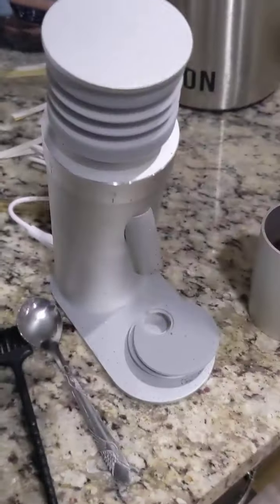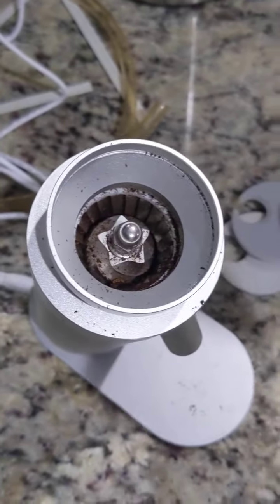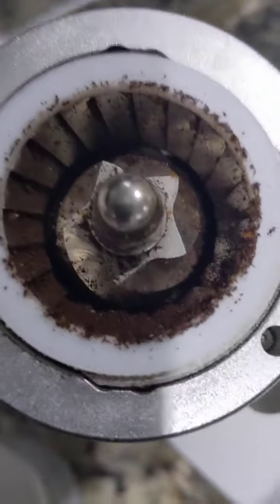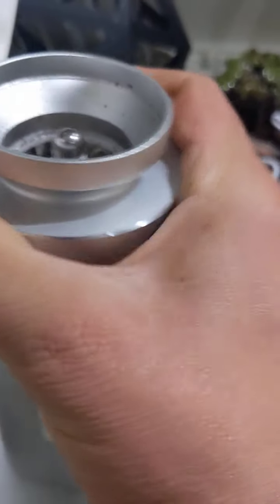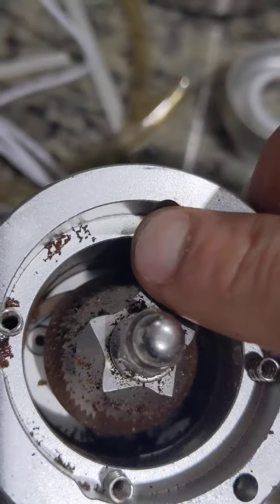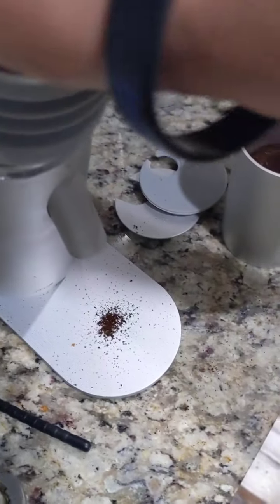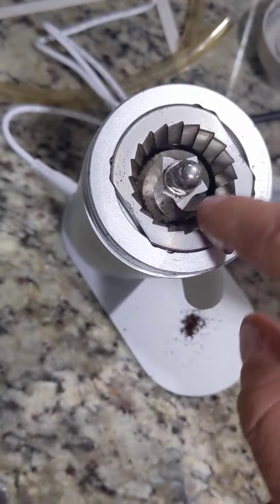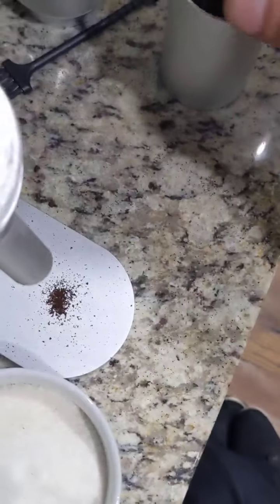VieSimple espresso conical burr Grinder overview and basic teardown.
my teardown and basic review of the VieSimple Conical burr espresso grinder. it really is a great little piece of quality coffee equipment for a good price.